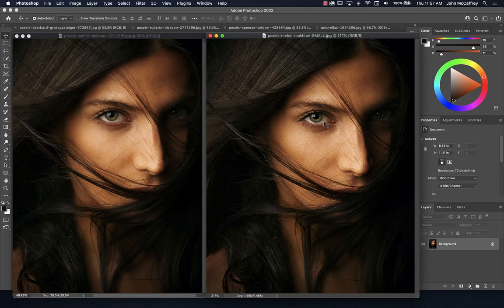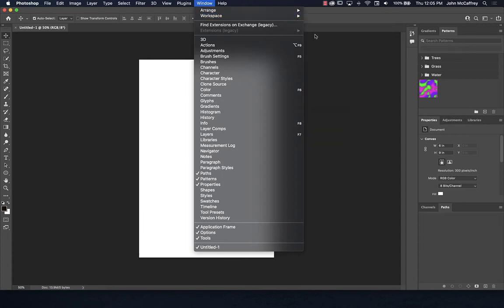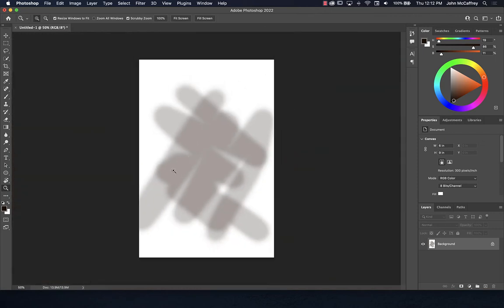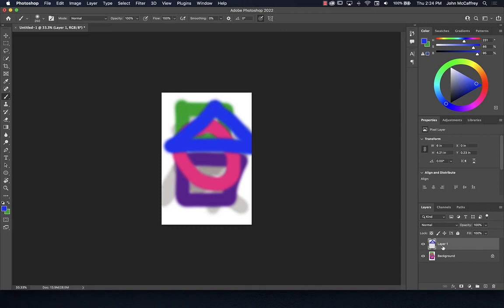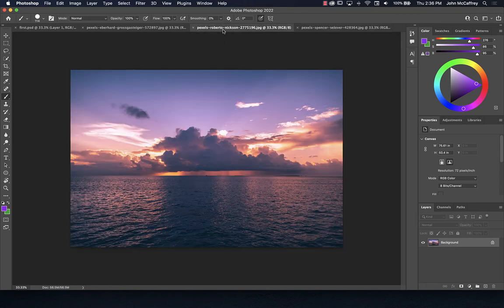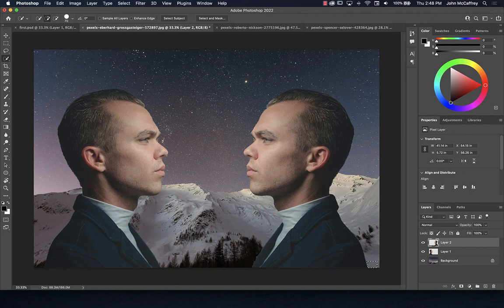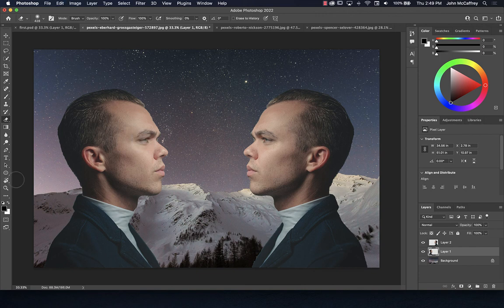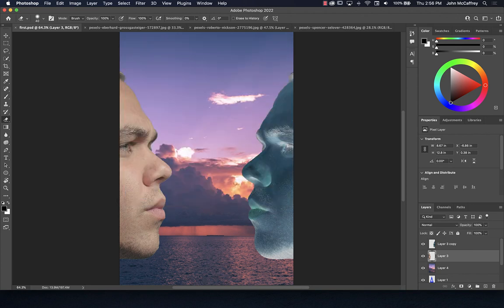Introduction to Photoshop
Get started using Adobe Photoshop. Open document, learn the UI, cut out backgrounds, combine images, and export as PNG.